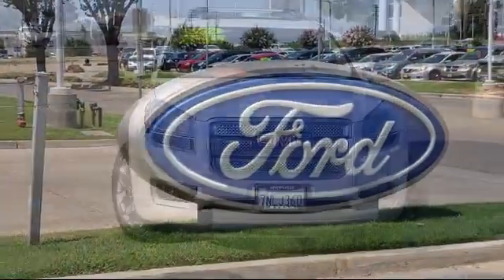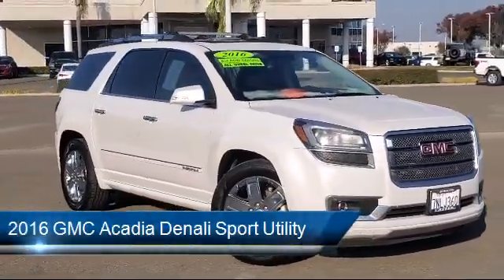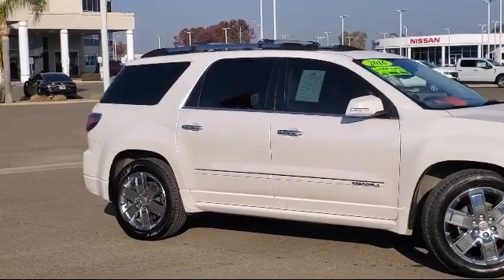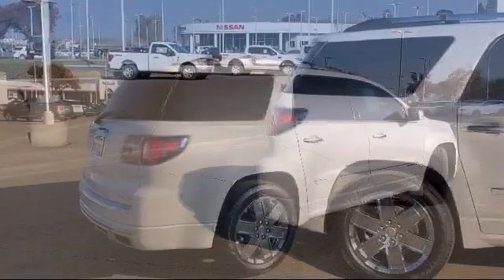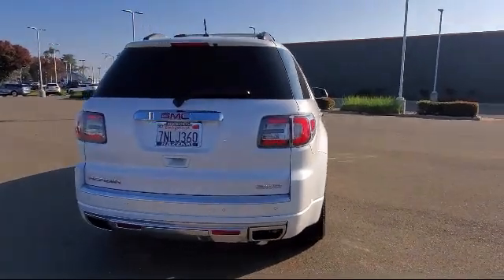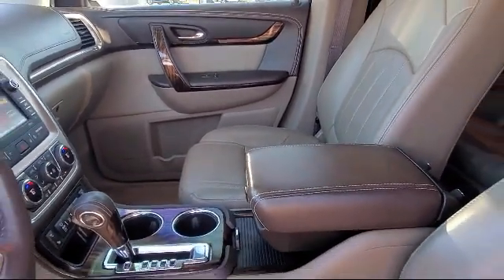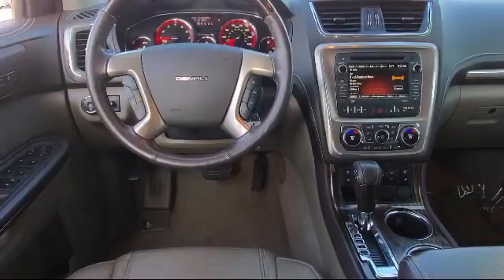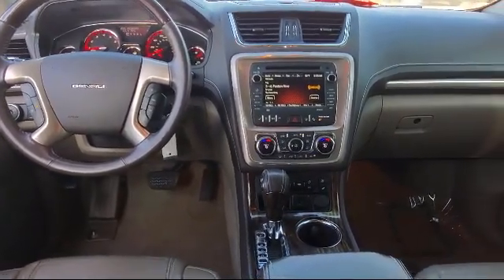2016 GMC Acadia Denali Sport Utility Merced Turlock Modesto Fresno Los Banos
2016 GMC Acadia Denali Sport Utility Stock Number: FT9874 Vin:1GKKVTKD1GJ156066.